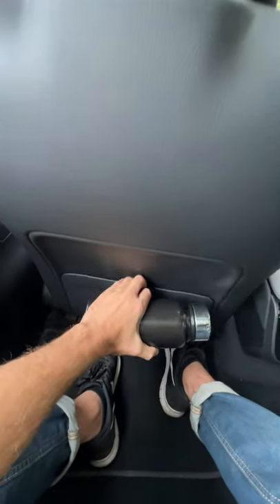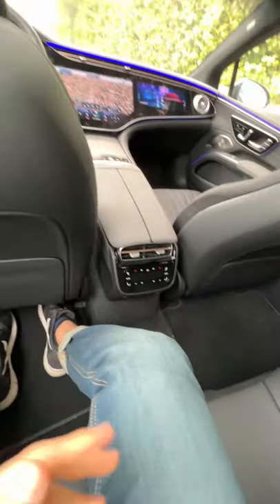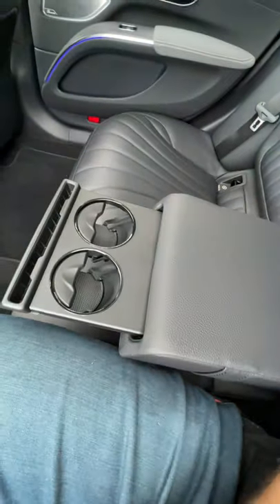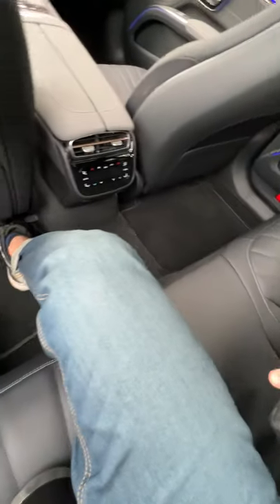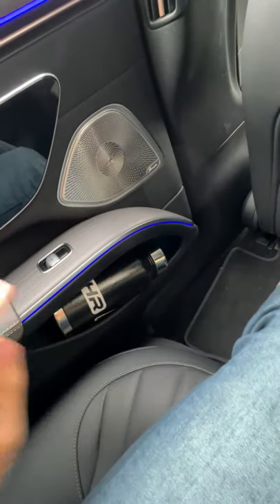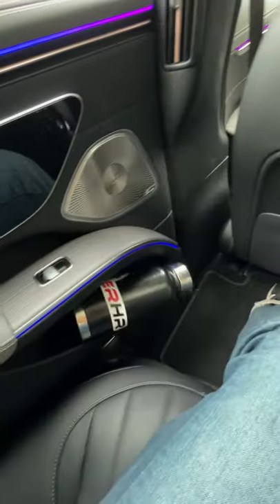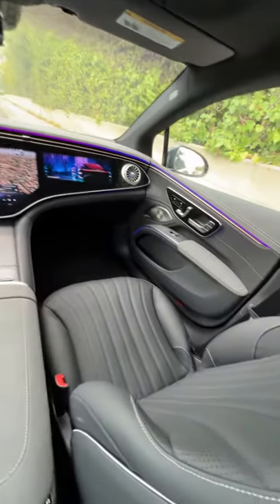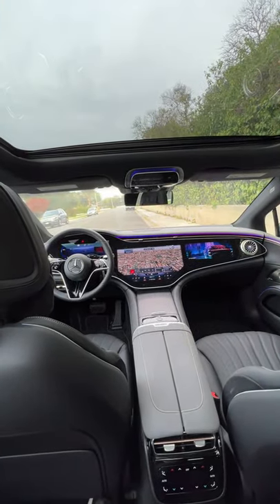2022 Mercedes-Benz EQS 450+ Backseat Big Bottle Test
Powertrain ⚙️: Single Electric Motor + 107.8 kWh battery
Output 💪: 329 hp/419 lb-ft of torque
Transmission 🕹: Single-speed Direct Drive
0-60 MPH 🚦: 5.7 seconds
Top Speed 💥: 130 mph
MPGe (as tested) ⛽️: 97 city/97 hwy/97 combined + 350 miles of range
Curb weight ⚖️: 5,302 lbs

Options Equipped:
- 110V charging cable ($250)
- Air Balance Package ($350)
- Energizing Air Control Plus with HEPA filter ($450)
- Dashcam ($200)
- MBUX Augmented Reality HUD ($2,000)
- Laminated Safety Glass with Infrared Protection ($1,010)
- MBUX Interior Assistant ($350)
- Active Ambient Lighting ($590)
- Rapid Heating Front Seats ($450)
- Toll Payment System ($200)
- MBUX Hyperscreen Package ($7,230): 56-inch Gorilla Glass Surface with Reflection Resistant, Anti-Scratch Surface. 12.3-inch Driver Display, 17.7-inch OLED center display with Haptic Feedback, 12.3-inch OLED front passenger display with Haptic Feedback
- Exclusive Trim ($1,575): Front multi-contour seats with massage, 4-zone climate control